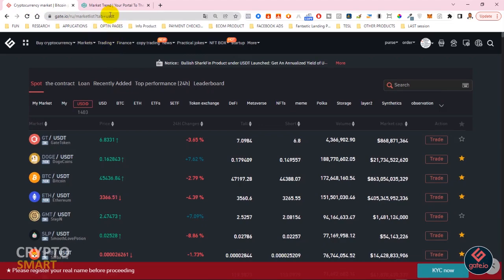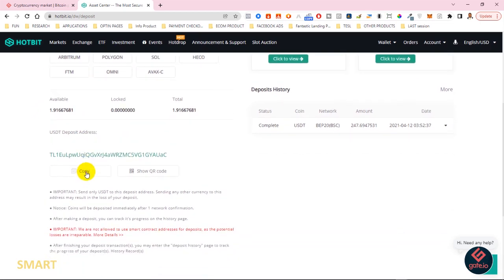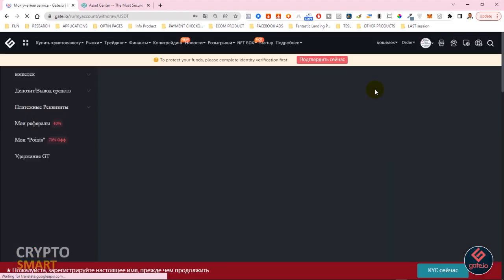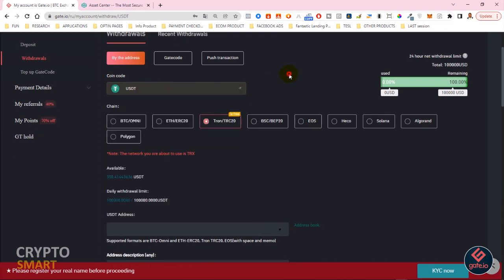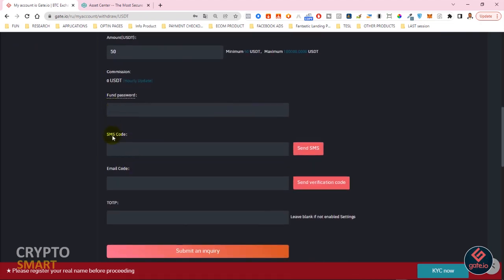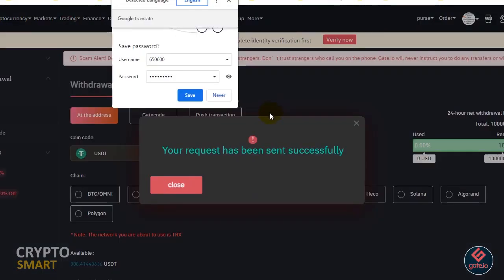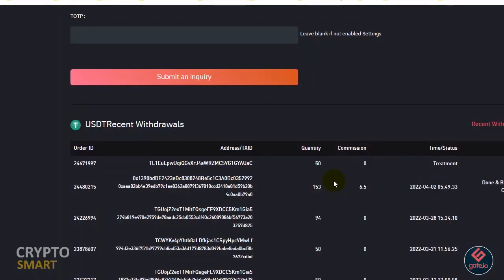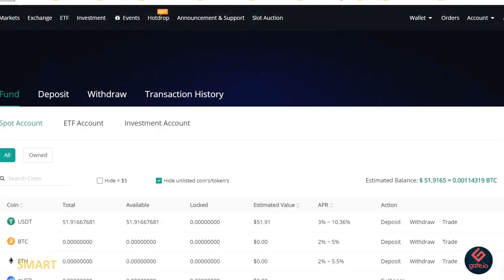Send Crypto USDT Between Exchanges From Gate.io to Hotbit Exchange: No Fees!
UID: 1305621
Create a Free Gateio Account

00:17 sign in to gate.io and hotbit
00:38 copy deposit wallet address (USDT)
00:58 Select tron network
01:40 Withdraw crypto from gate.io to hotbit
05:16 USDT received in hotbit from gate.io